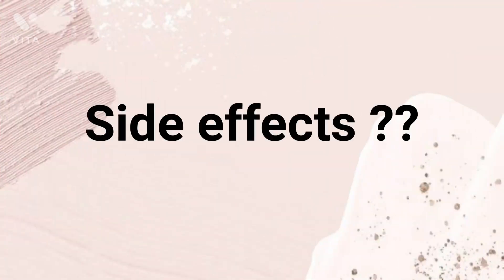aziderm cream 10% / aziderm gel 20% review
Hello , aziderm cream 10% /aziderm gel 20% /aziderm 20% gel review /aziderm cream review

xoxo
Nisha Ahuja